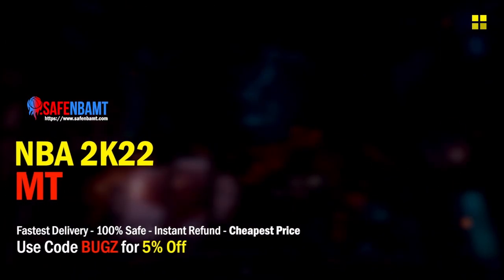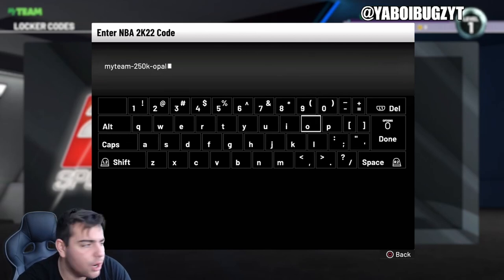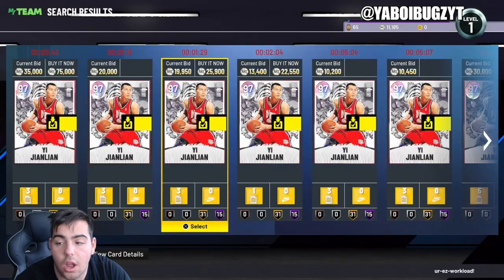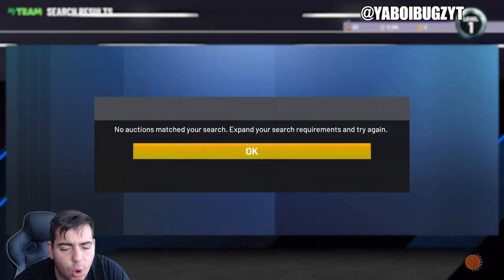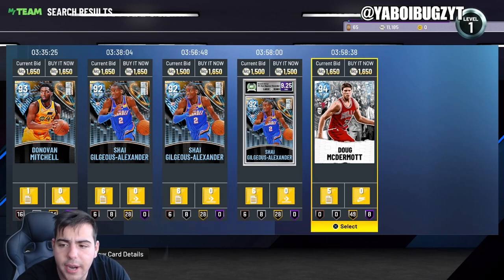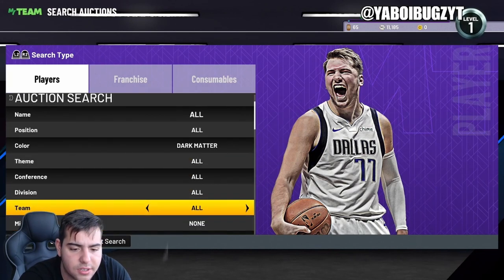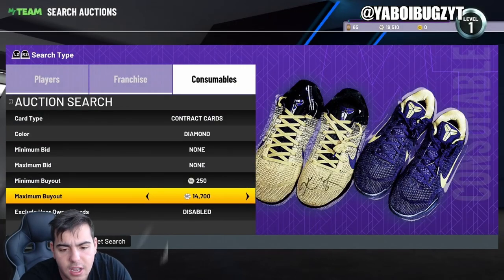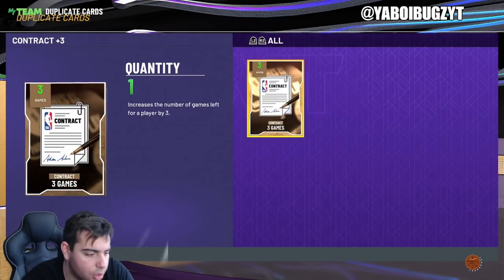TOP SNIPE FILTERS IN NBA 2K22 MY TEAM!